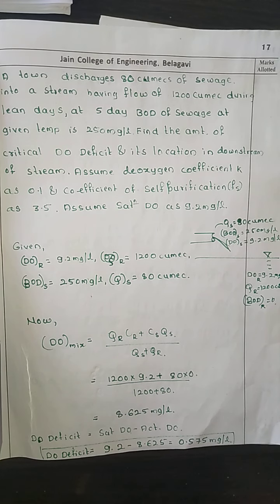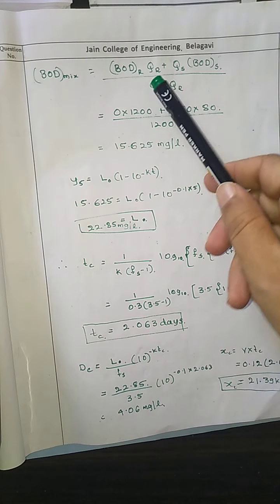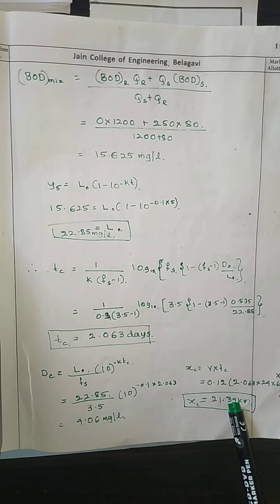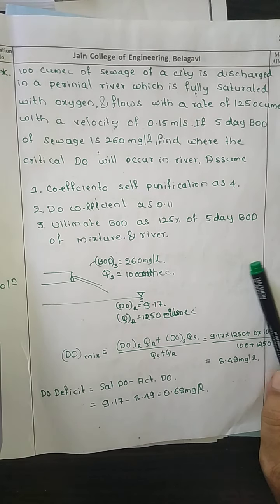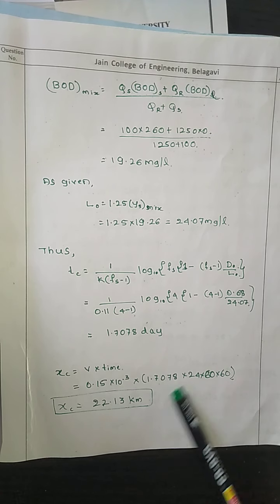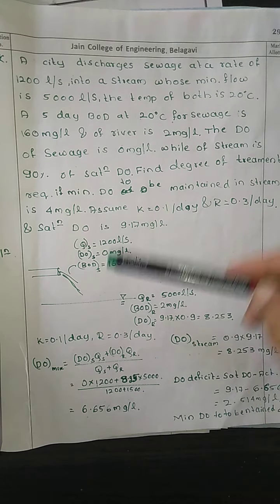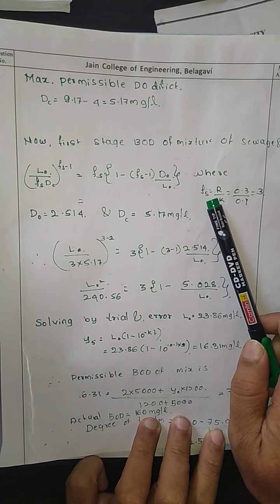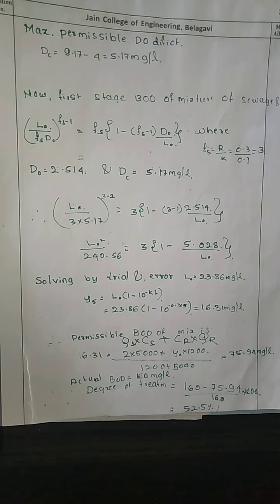17CV71 Municipal and Industrial waste water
self purification problems Continued